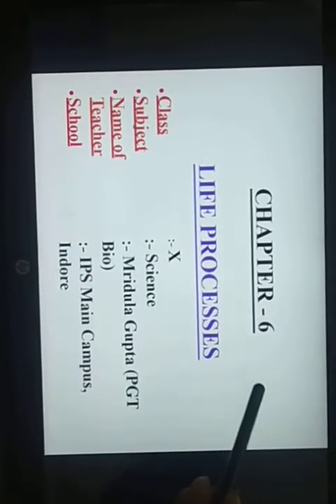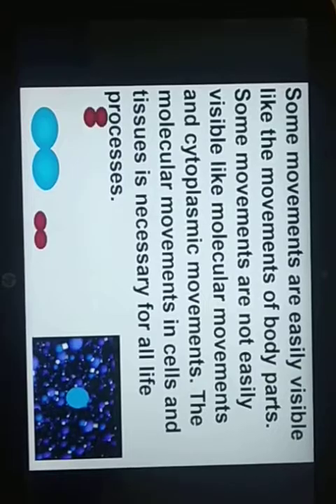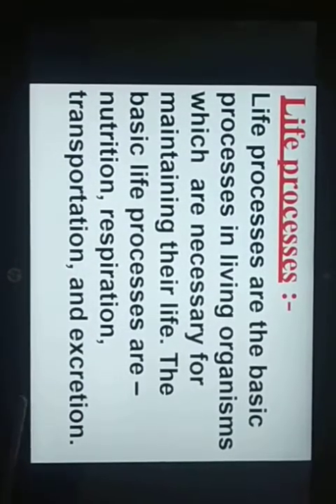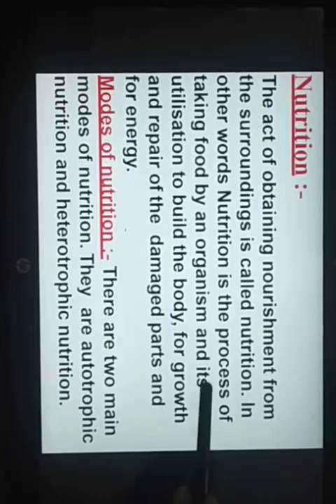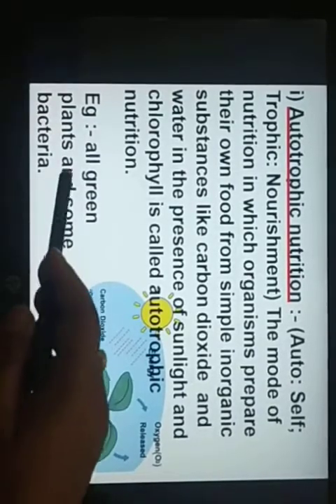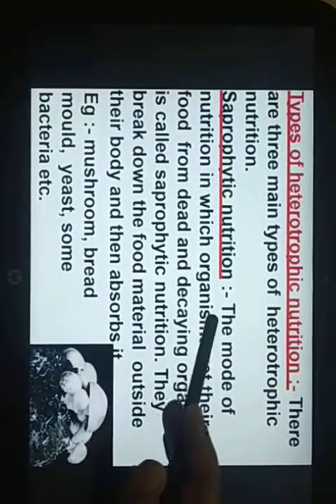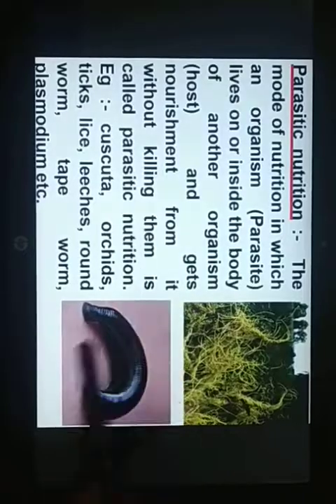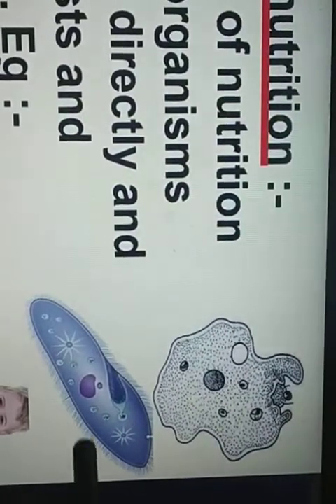Class X Biology Life Processes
Meaning of life processes and types of nutrition